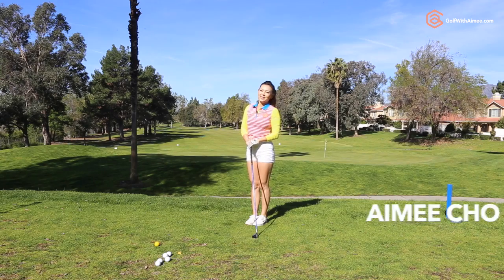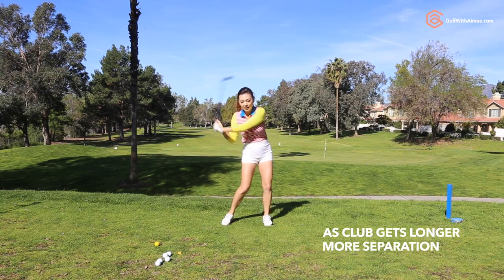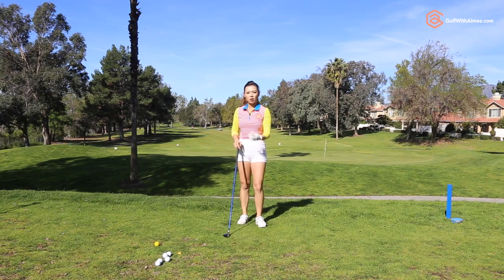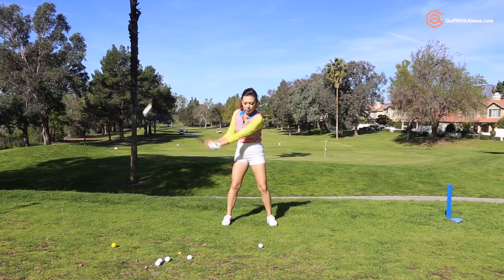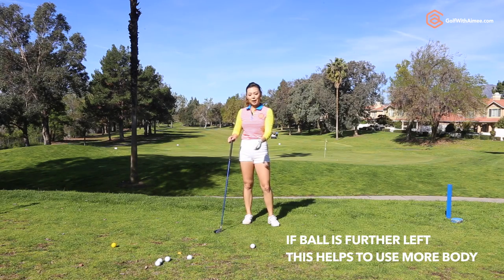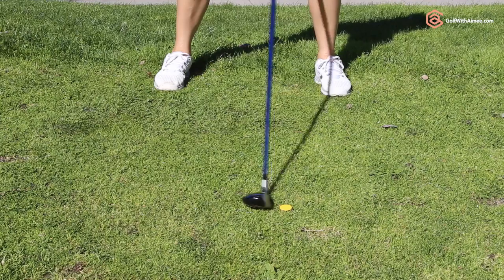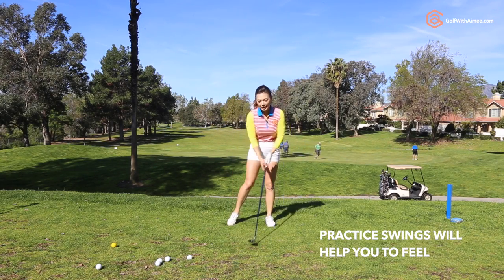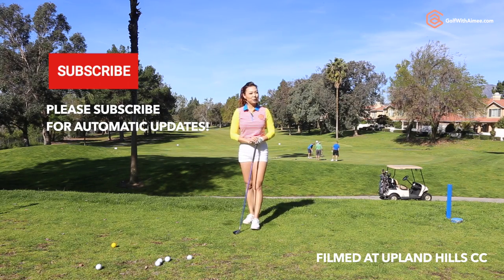Hit your Hybrid Pure! | Golf with Aimee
Today Aimee is going to show you how to maximize performance with your hybrid!
Aimee talks about
1. Importance of the ball position
2. Practice swings using a coin

Watch how Aimee magically turns golf lessons into a simple and an enjoyable learning experience!

Filmed at  Upland Hills CC